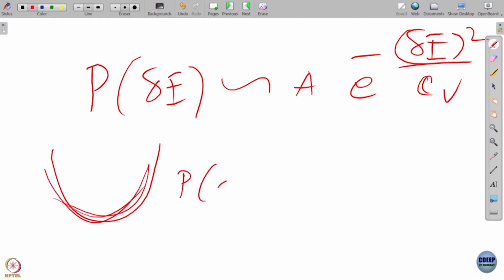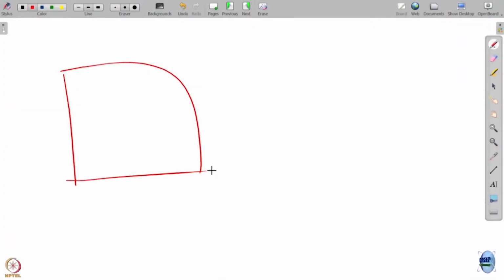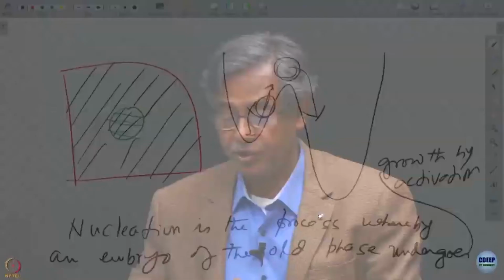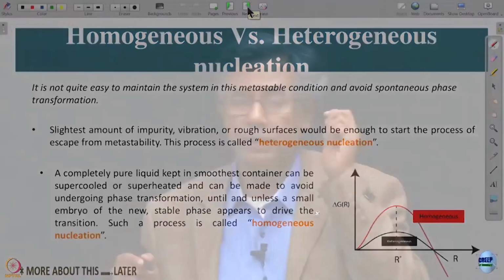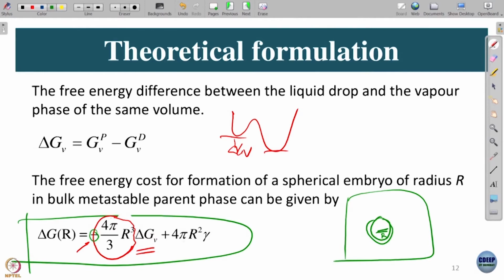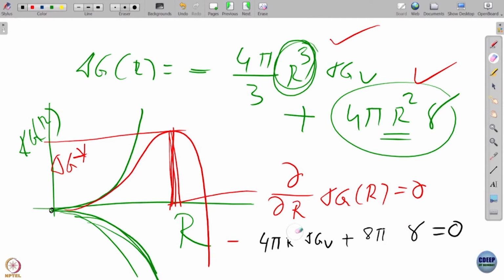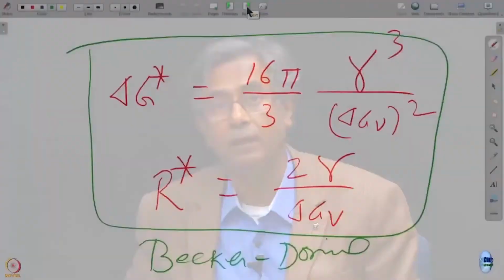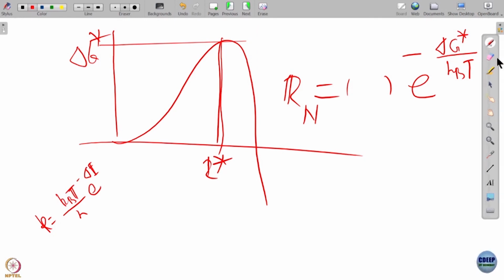Nucleation Part 1